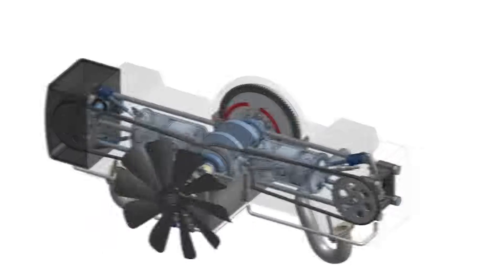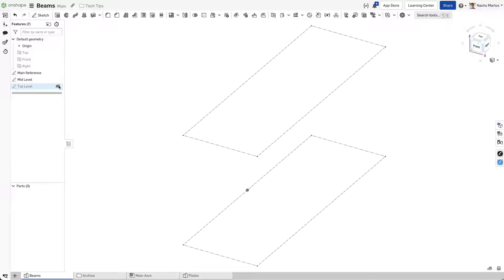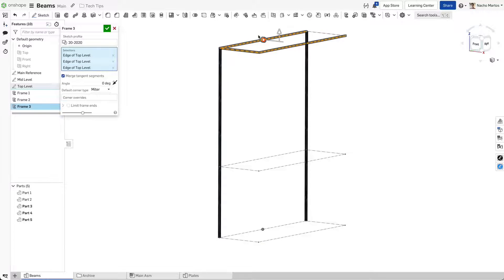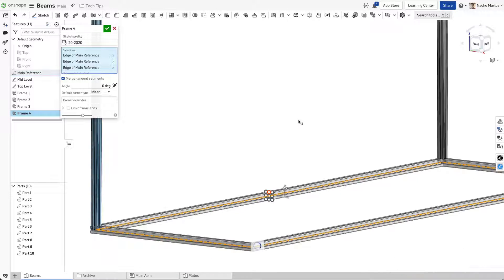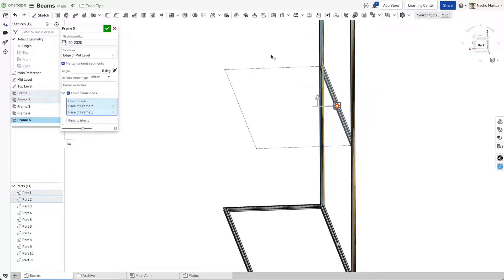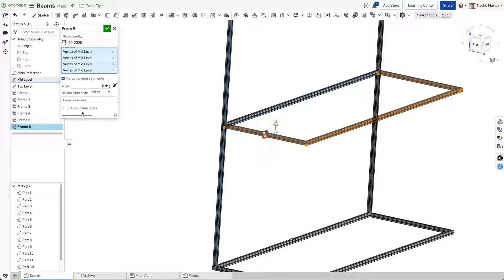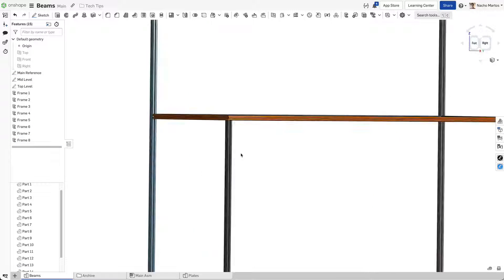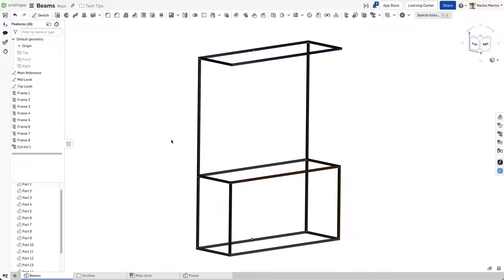Tech Tip: Using Points to Easily Build Frames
In today’s Tech Tip, learn how to use the Onshape Frames point-to-point feature and how to build the base for a work cell!